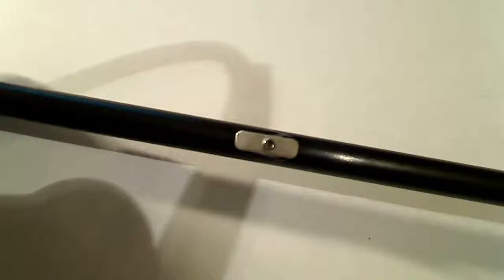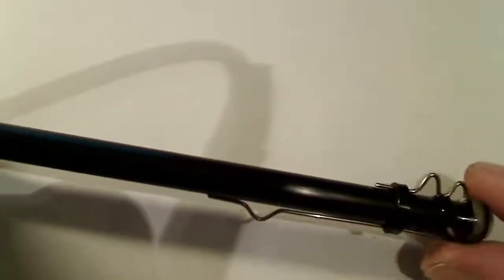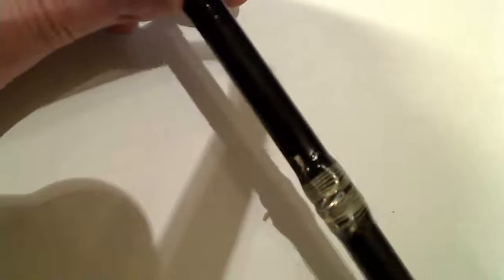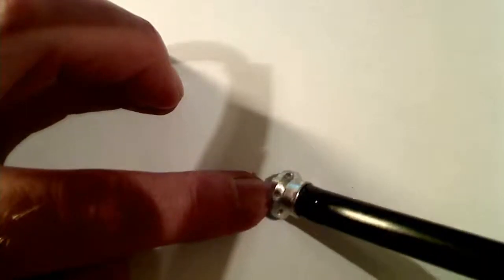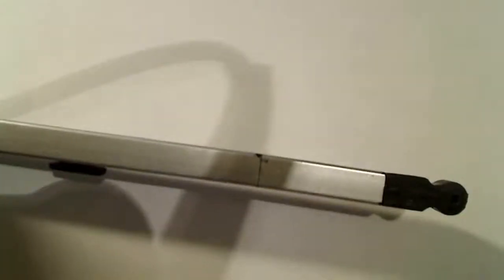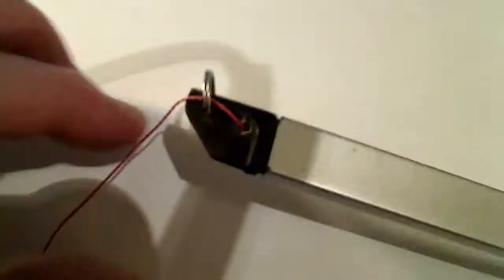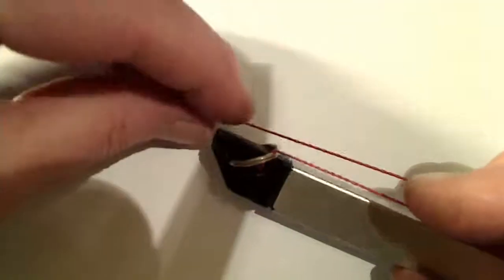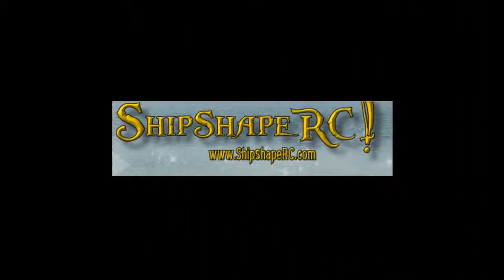Hurricane Boom Mods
Final new Jib Boom made from 8mm CF Tube and show several new connections etc for the attachment of the Jib and the pivot points, also show here the mods to the Mainsail Boom with extension and altered mount and pivot locations